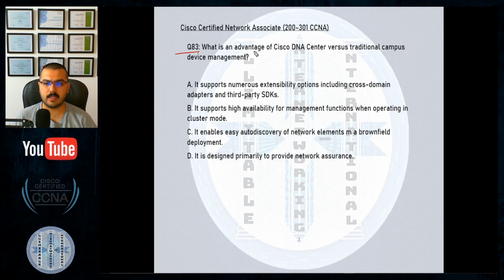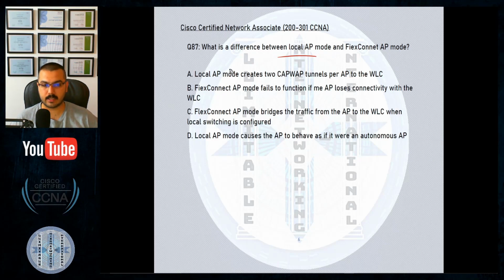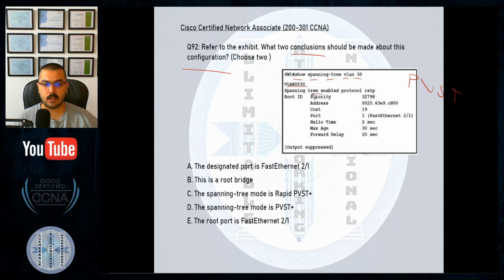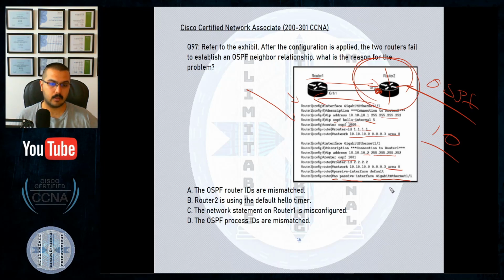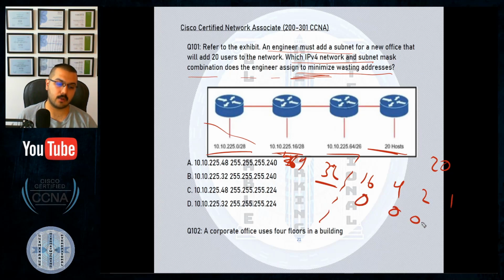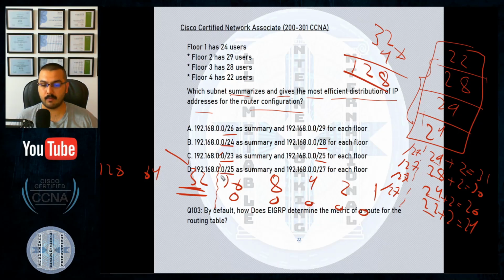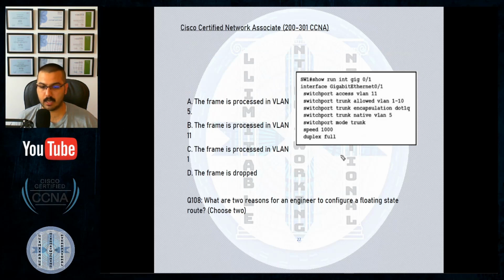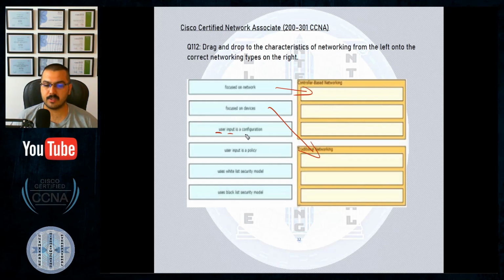10 - CCNA 200-301 - Exam Preparation - May-Part 4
Q84 Correct Answer: B, C

In this series, you will get to know how does the CCNA exam looks like,
what might you see in the exam, how to answer, make use of time,
which types of questions you might see, and more,

in every video there will be 25 question discussed, hopefully to prepare you
the best before taking the online exam,

parts will keep updating,

PLEASE NOTICE, that it is expected first to study the complete exam course,
before starting here,